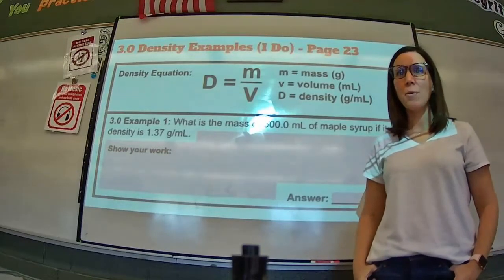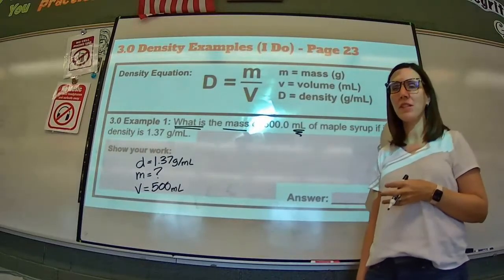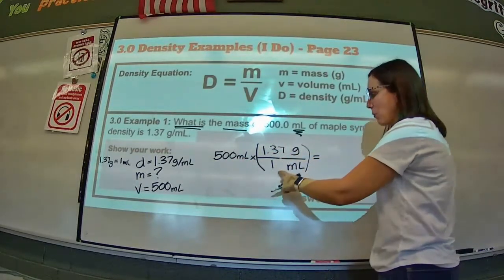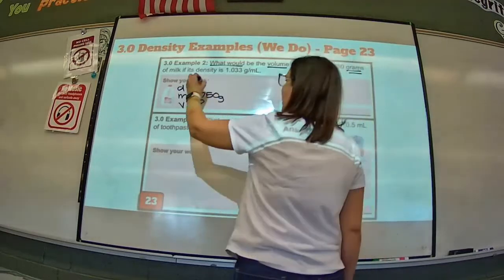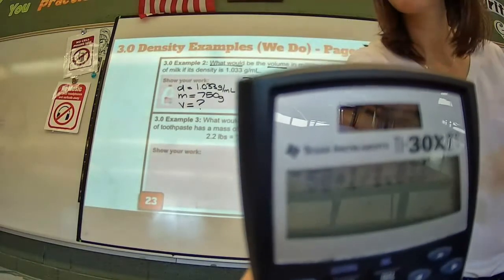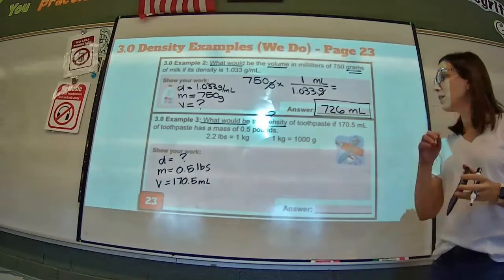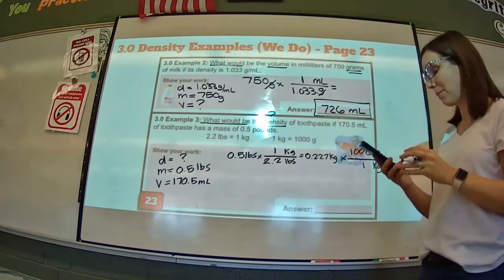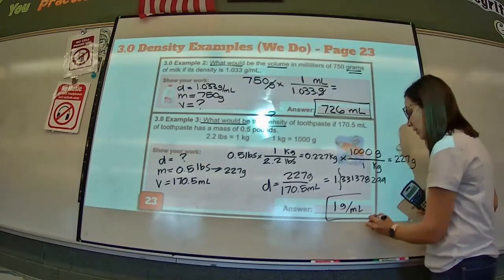3.0 Density Examples 1-3